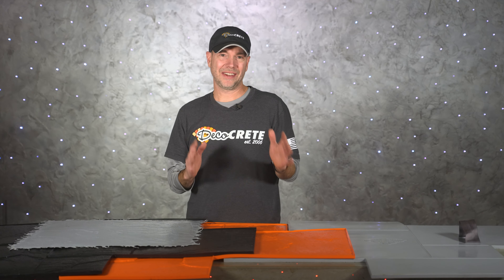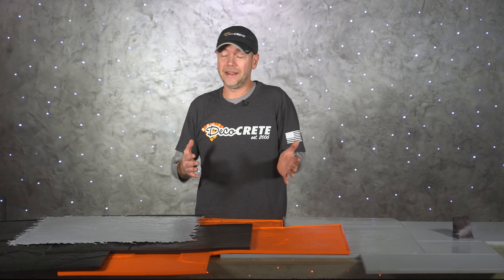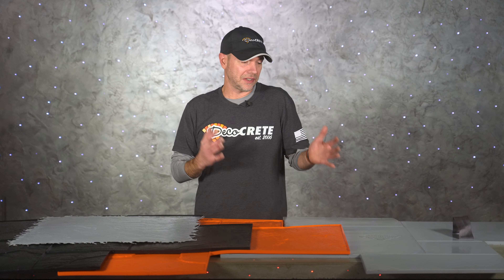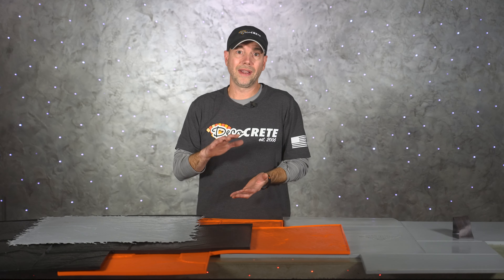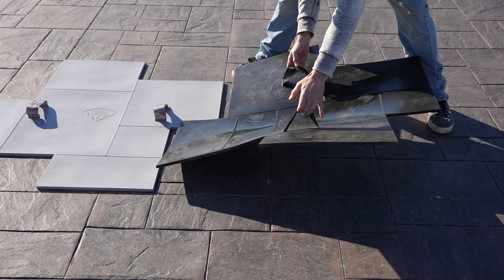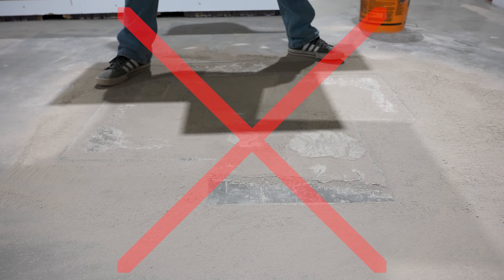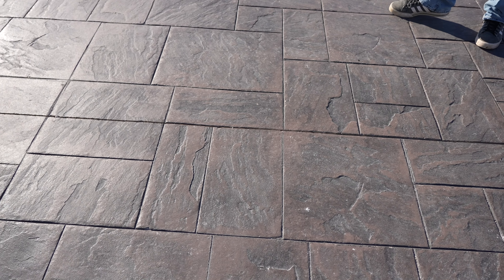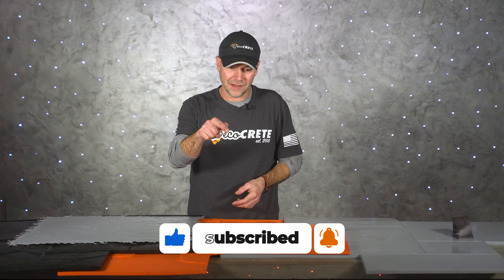Elevate Your Concrete Game with This New Twist! | Avalon Ashlar Stamps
Welcome back to The Concrete Edge! In this episode, Jeff explores the fascinating world of Avalon Ashlar stamps, a modern take on a classic stamped concrete pattern. Join us as we delve into the unique features that set these stamps apart from the rest. From the thoughtful design on the back to the rotating pattern that enhances randomness, these stamps offer a game-changing experience for contractors and enthusiasts alike. Jeff also shares valuable tips on using these stamps effectively, making your concrete projects more efficient and visually stunning. Learn about the imported exotic texture from India that adds a touch of elegance to any project. If you're into stamped concrete, this episode is a must-watch! Have questions or want to explore more Deco-Crete stamps? Drop us a comment or connect with your nearest Deco-Crete distributor. Until next time, from all of us here at Deco-Crete TV, happy stamping!

For more in-depth content and hands-on training, and explore our training tab.